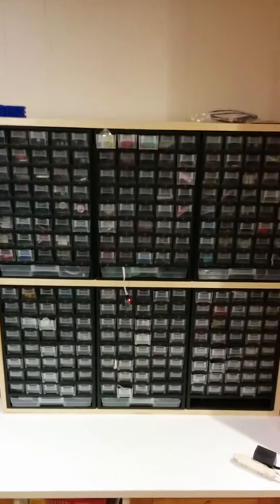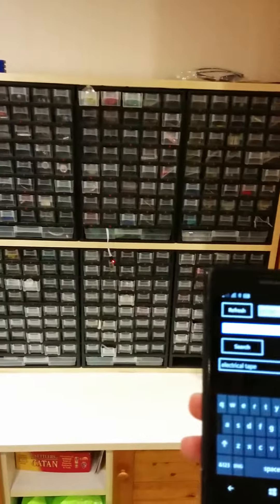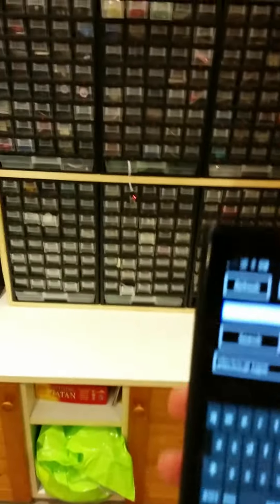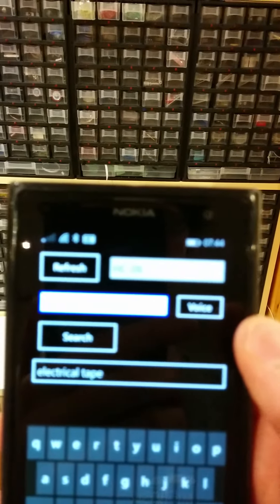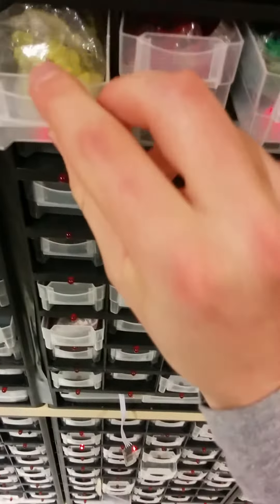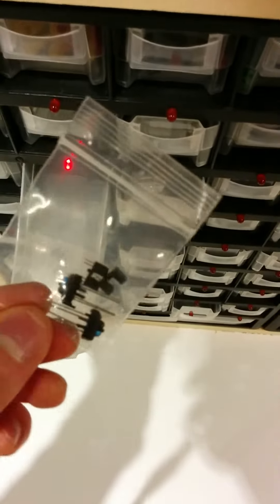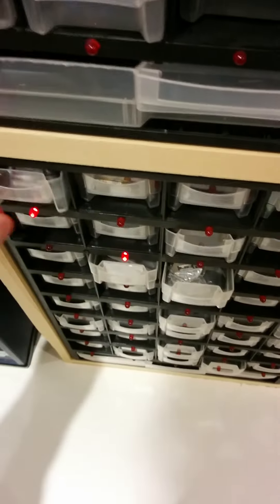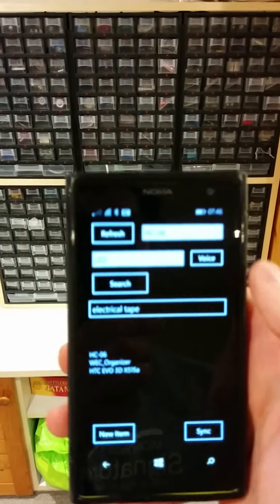Smart Organizer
Voice search enabled app to locate parts in a part bin